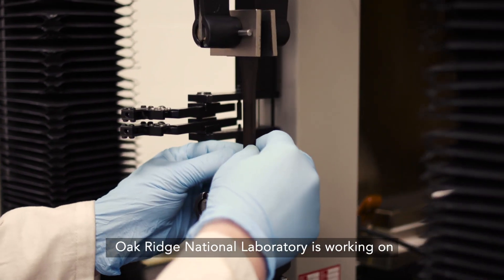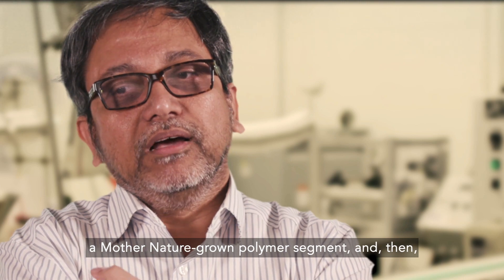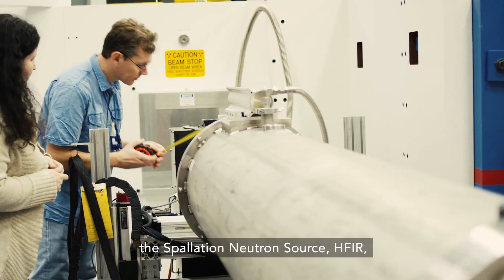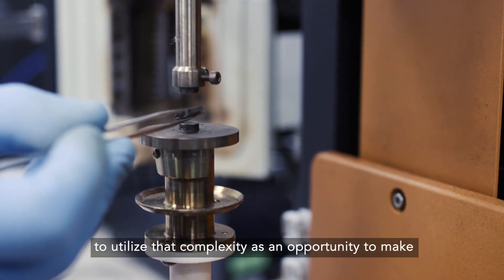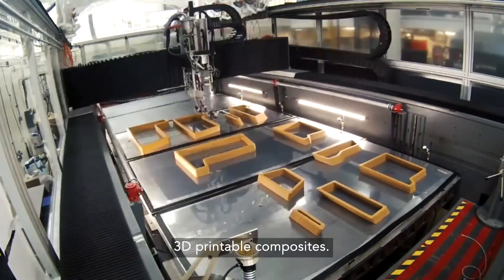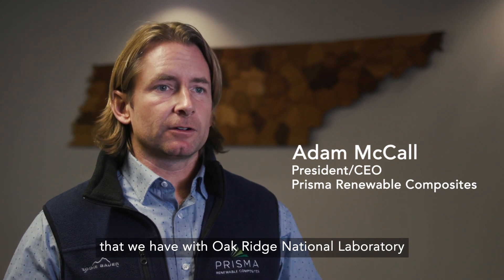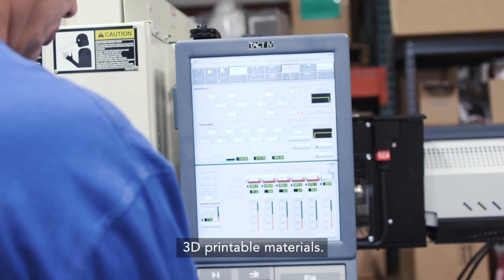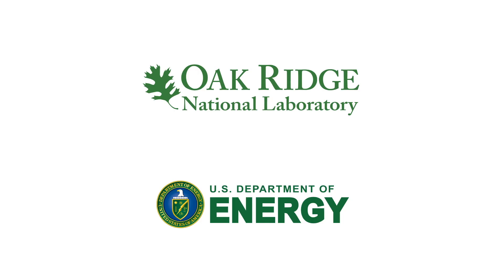Lignin materials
Oak Ridge National Laboratory is developing a variety of high-value materials made with lignin, a byproduct of biorefineries and the pulp and paper industry. Industry partners like Prisma Renewable Composites are using these inventions to engineer material solutions for a sustainable future.